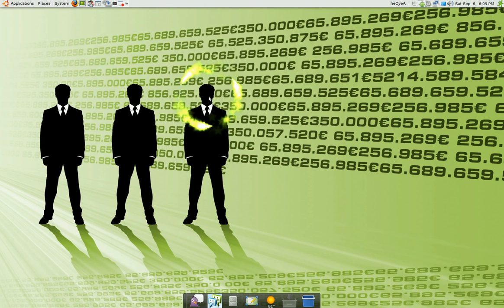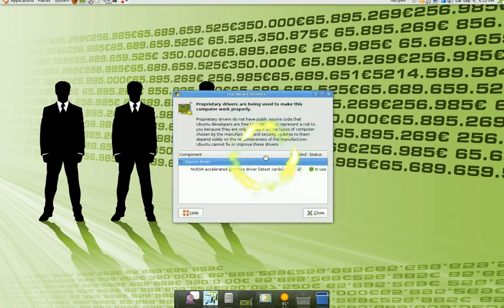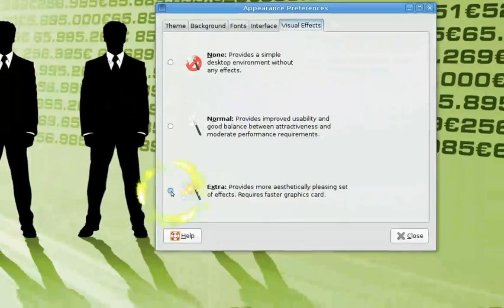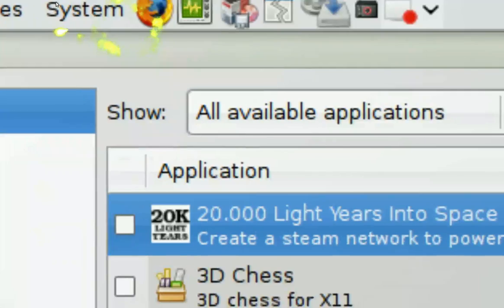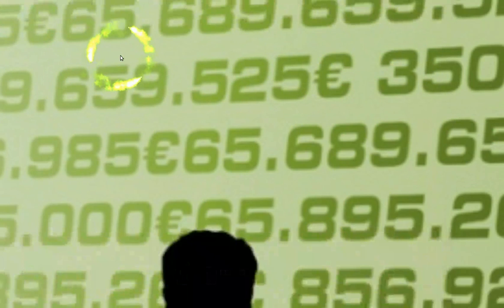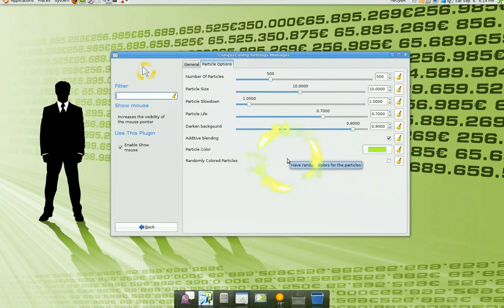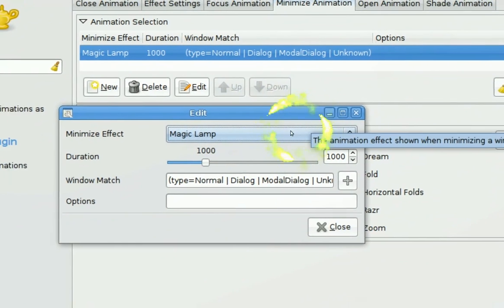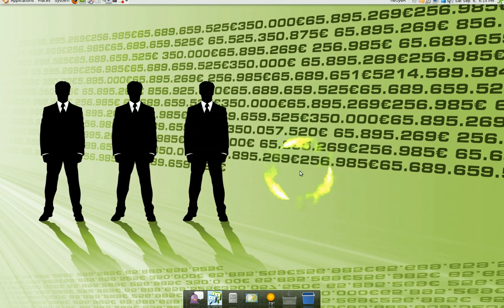Enable Magic Lamp & Show Mouse - Ubuntu Linux 8.04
for ppl that ask the same shit to me.